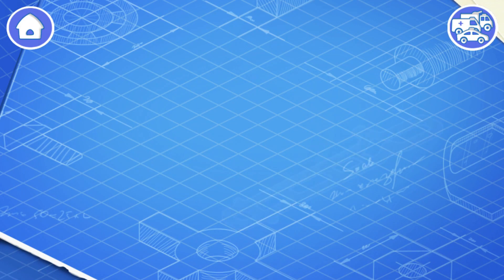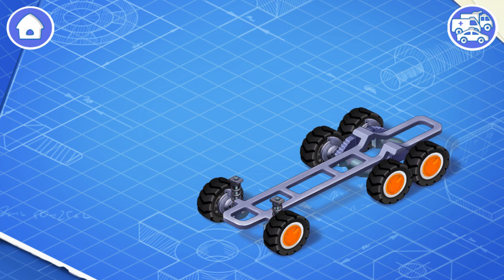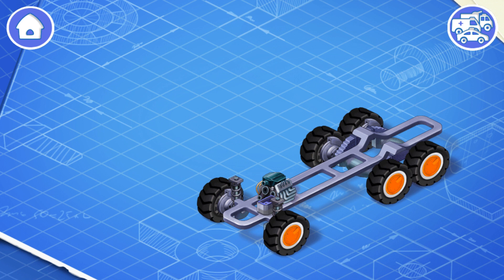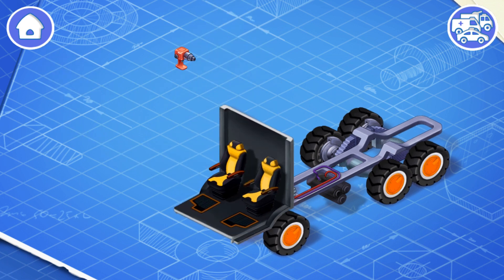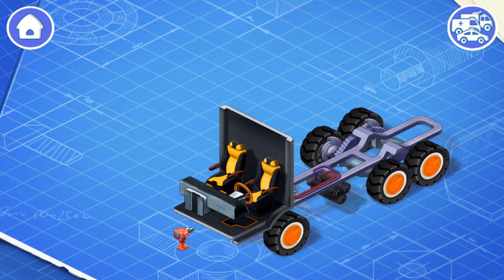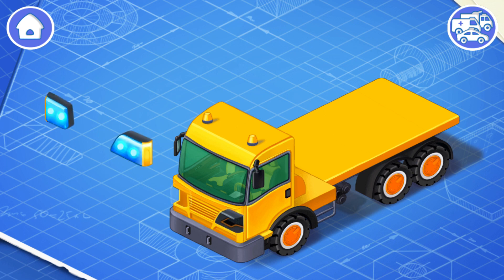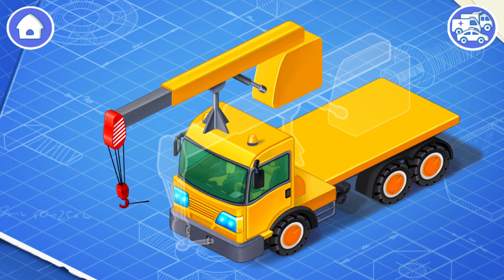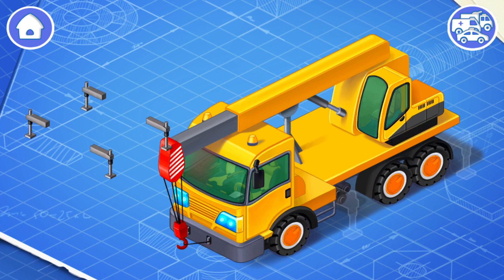Construction Vehicles #2 - How Does a Crane Work? | GoKids! Games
Learn about different types of vehicles, their parts and sounds. Today we'll look at the construction of the Crane

TYPES OF VEHICLES:
- Working machines - excavator, crane, harvester, road roller and  tractor;